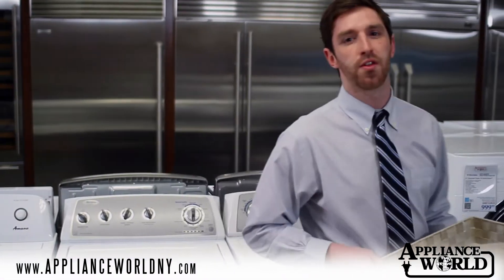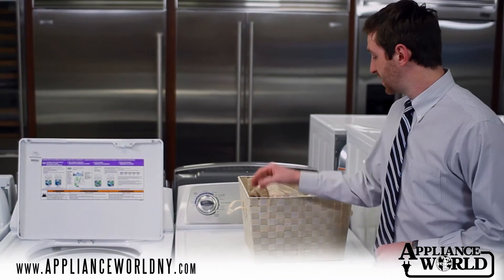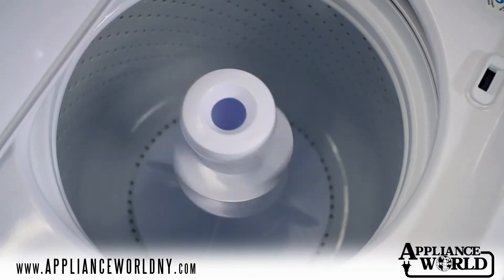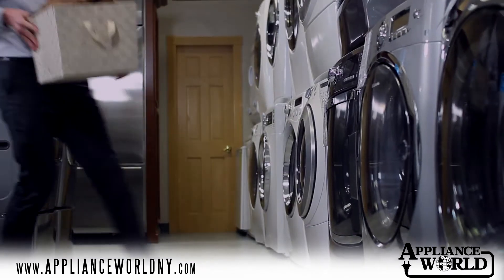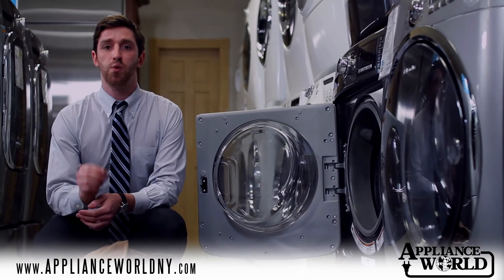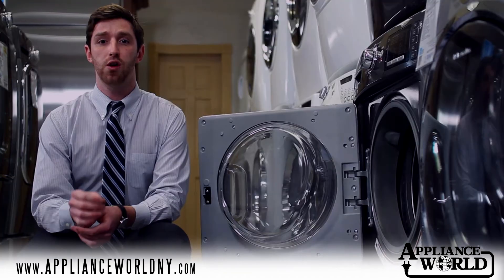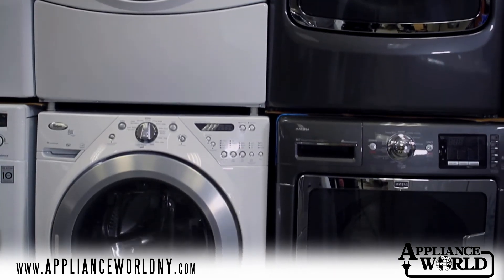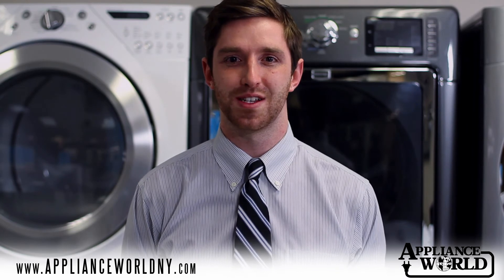Front vs Top Loading Washing Machines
This video describes the advantages and disadvantages of a front and top loading washing machines.

For more details on how to purchase these washer and others like it visit our

You can also call or visit Appliance World in Huntington 414 New York Ave, Huntington, NY 11743 or Oysterbay 116 South Street, Oyster Bay, NY 11771 and meet with any of our qualified sales consultants.